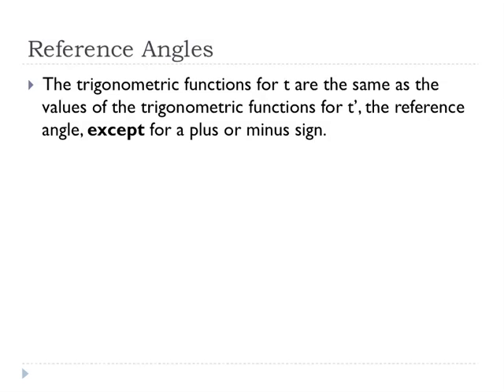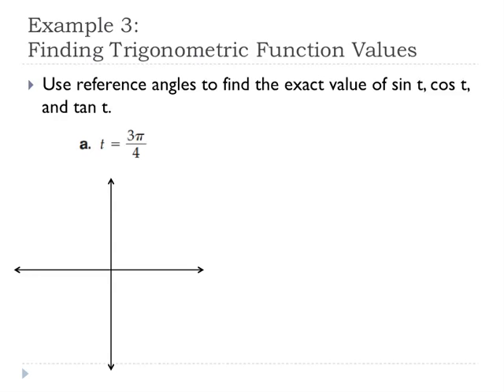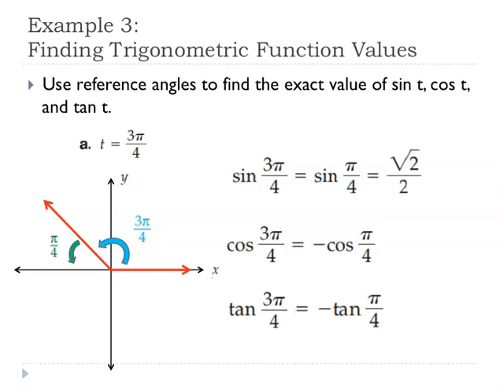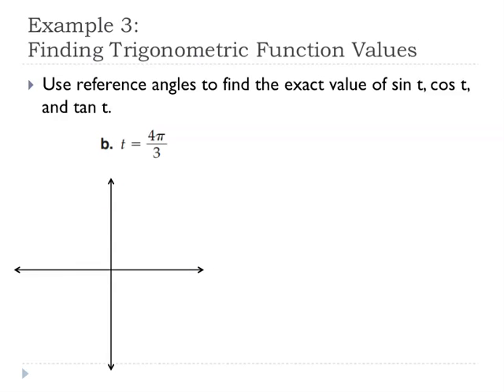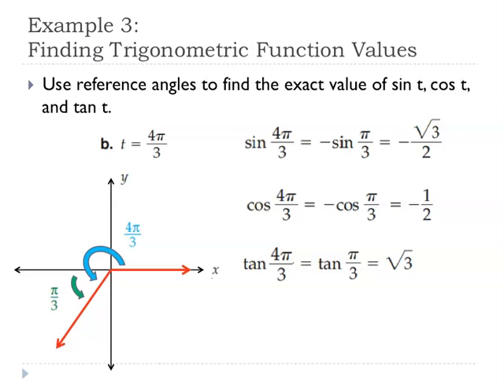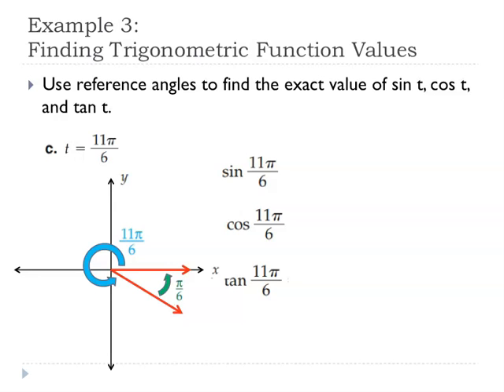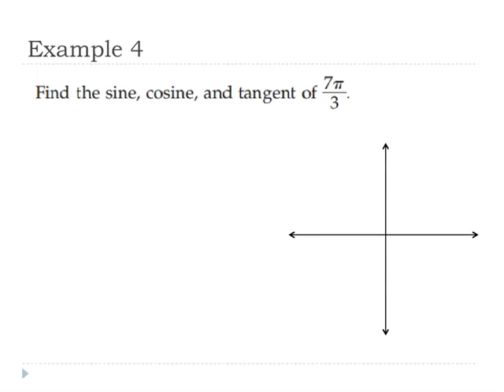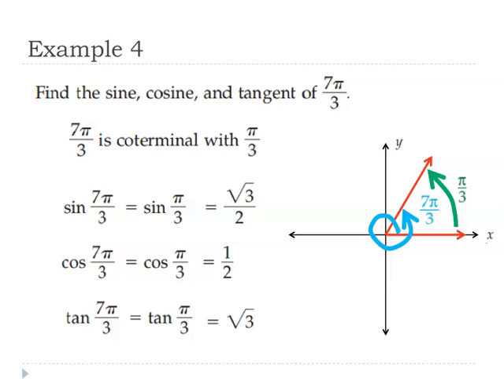6.4 Trigonometric Functions Day 2